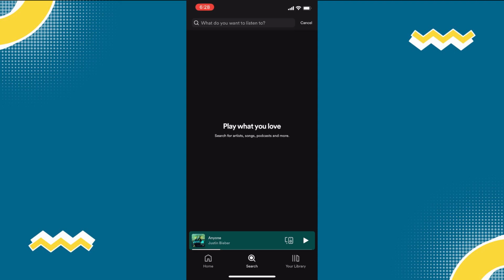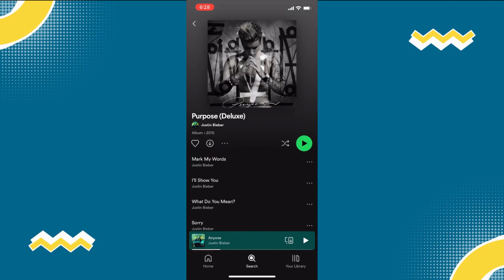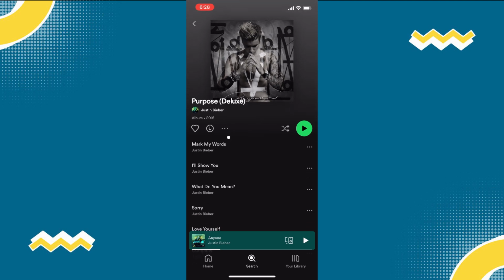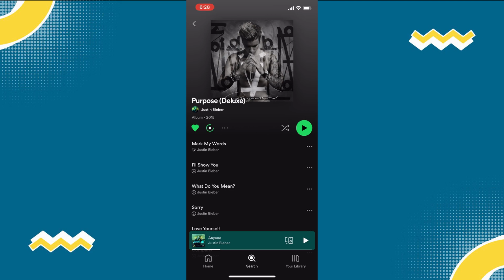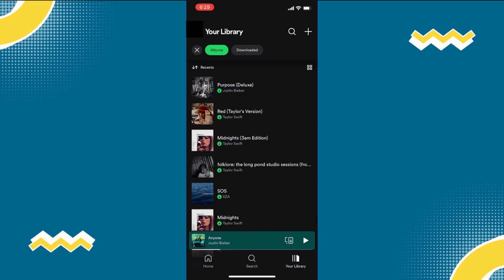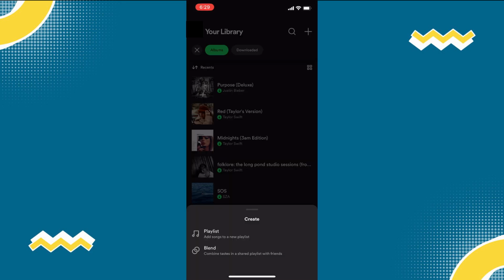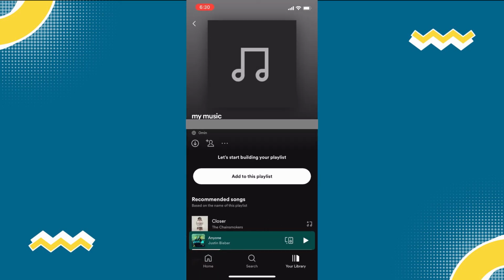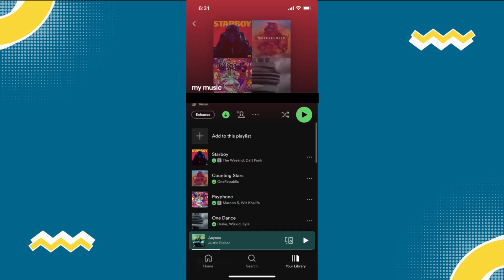How To Upload Music To Spotify On iPhone (Quick Tutorial)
In this video I'll show you How To Upload Music To Spotify On iPhone. The method is very simple and clearly described in the video. Follow all of the steps & you will know How To Upload Music To Spotify On iPhone.